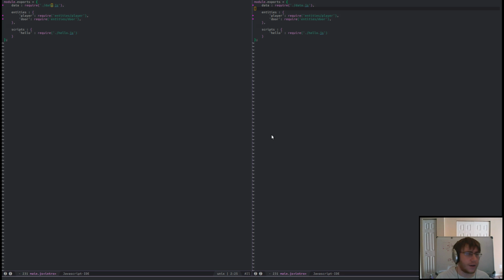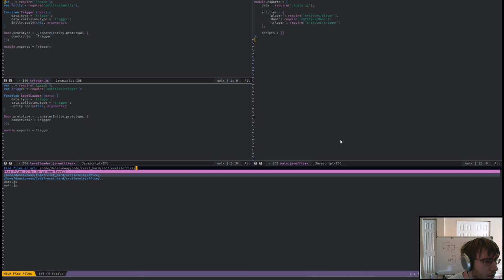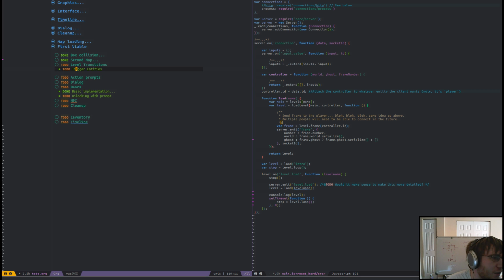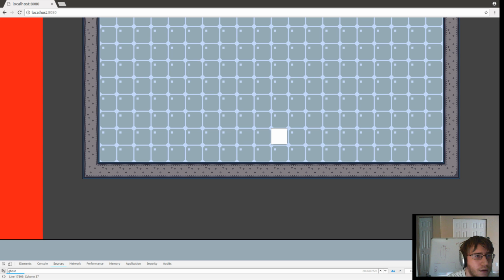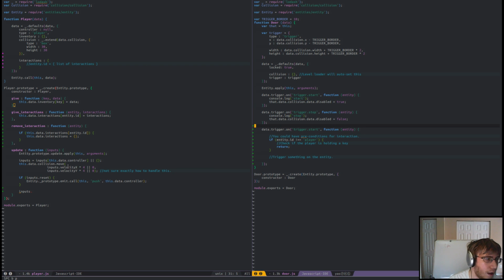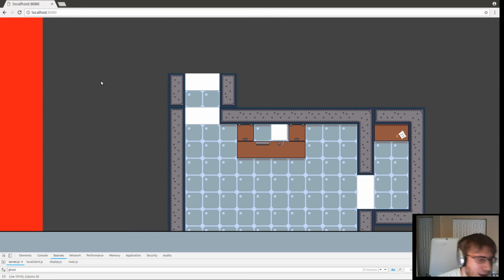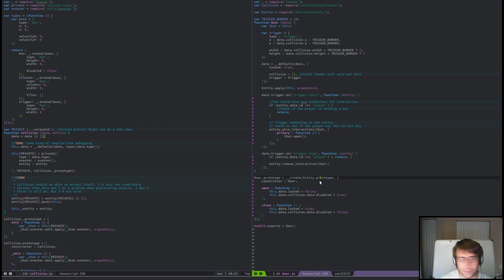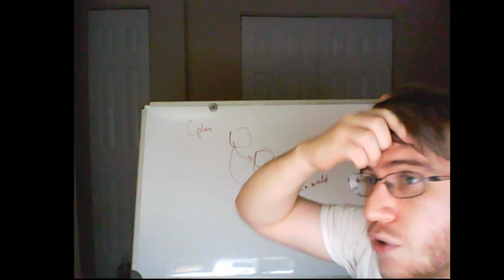Reset Hard: Entity interactions (07/28/18)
Allowing entities to trigger interactions on other interactions -- Watch live